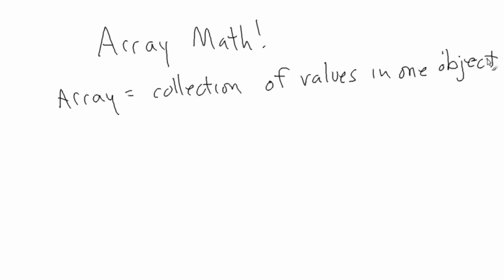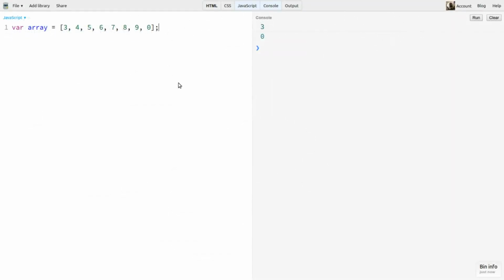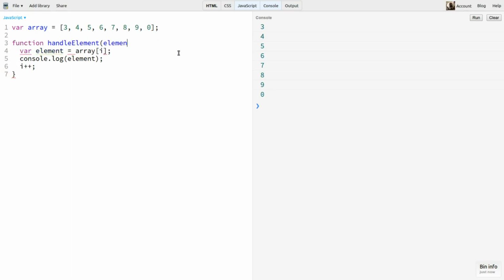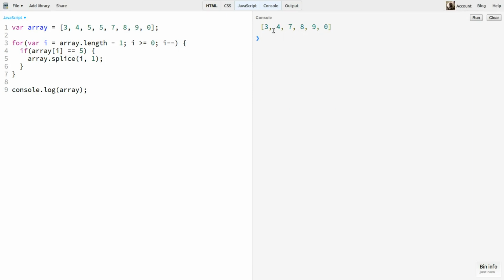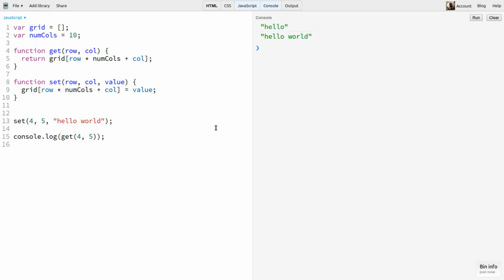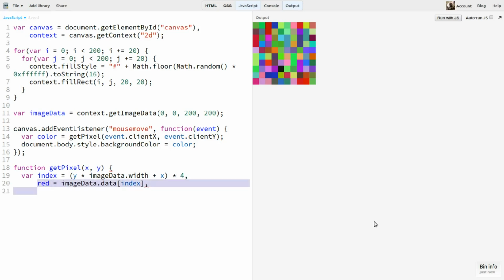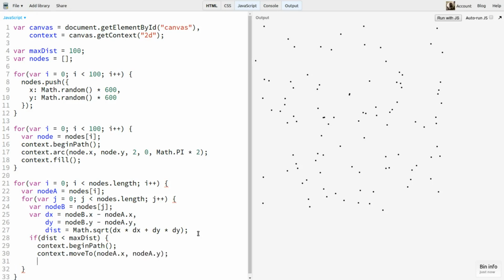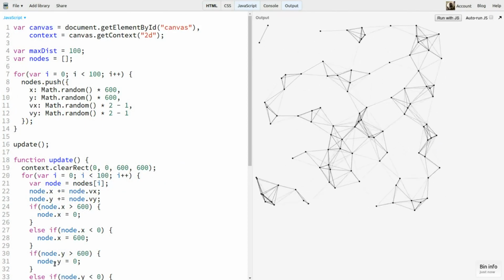Coding Math: Episode 58 - Array Math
Today we look at various mathematical tips and tricks used with arrays, such as optimization, 2d arrays and comparing all members of an array with all other members.